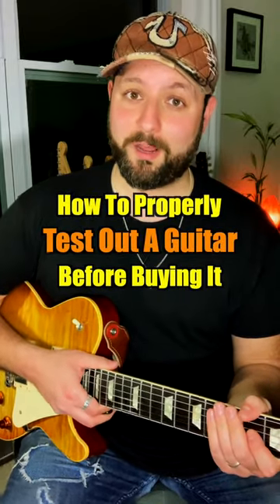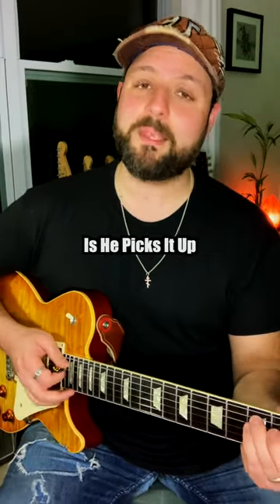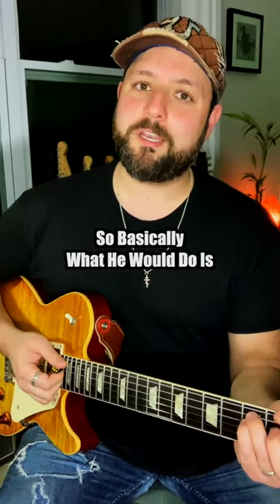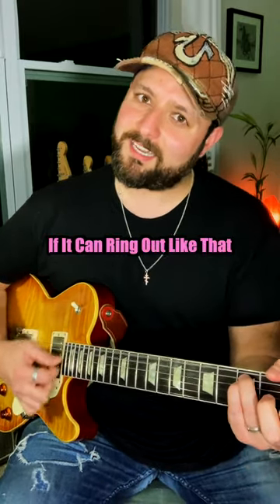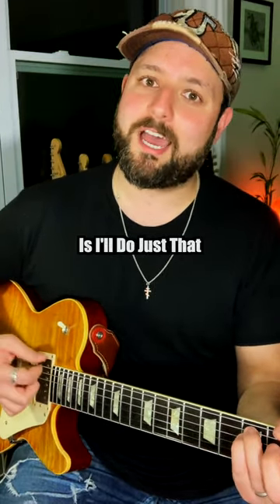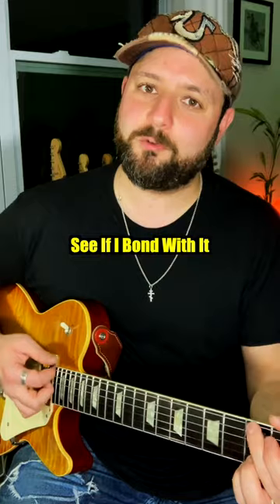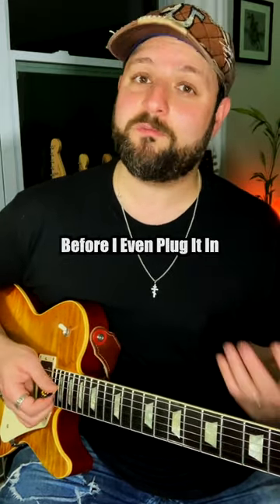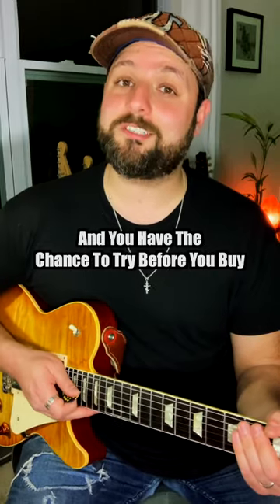Don't Buy a Guitar Before This!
In this video, we'll show you how to properly test a guitar before making a purchase. Whether you're a beginner or an experienced player, it's crucial to ensure that the guitar you're about to buy meets your expectations and requirements.

In this comprehensive guide, we'll cover five essential tests that every guitar shopper should perform before making a final decision. By following these steps, you'll be equipped with the knowledge to assess the instrument's quality, playability, and sound, ultimately ensuring you make an informed choice.

Our guitar testing process includes evaluating the guitar's physical condition, checking the neck for any issues, assessing the playability and comfort, examining the electronics (if applicable), and, of course, listening to the sound quality. We'll provide you with helpful tips and techniques along the way to make the testing process easier and more effective.

Whether you're planning to buy a new guitar from a store or considering a second-hand purchase, this video will arm you with the knowledge to avoid potential disappointments and find the perfect instrument that suits your playing style.

Remember, testing a guitar is not just about strumming a few chords. It's a thorough examination that will help you identify any potential problems and ensure you're making a wise investment. So, before you part with your hard-earned money, make sure to watch this video and follow our step-by-step guide on how to test a guitar properly!

We hope this guide helps you on your guitar-buying journey. Happy testing and happy playing!